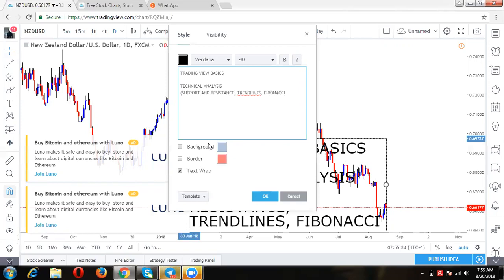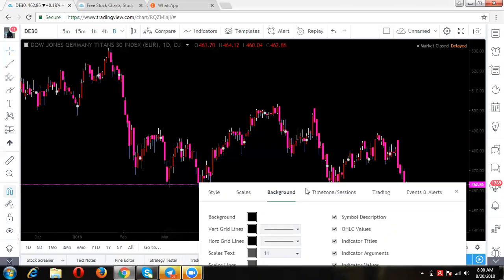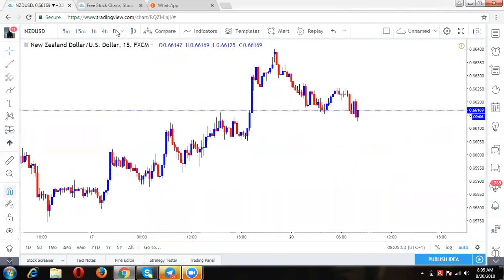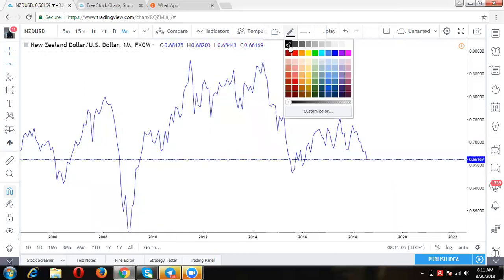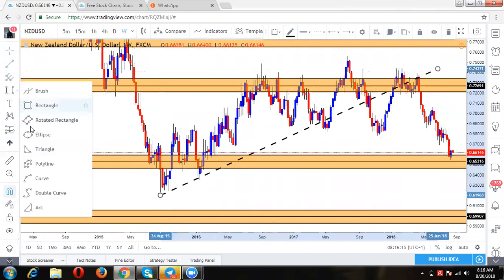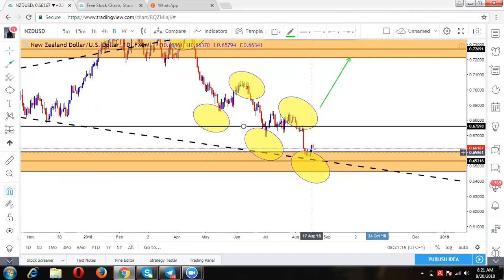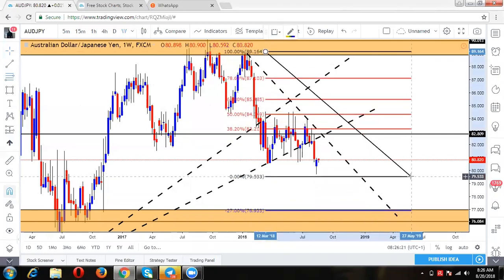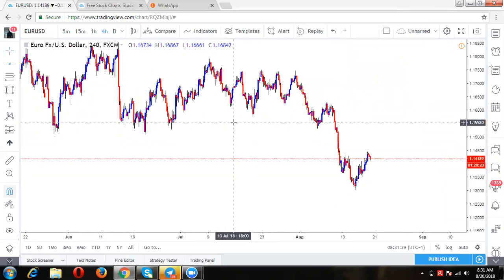TRADING VIEW BASICS ,SUPPORT, RESISTANCE, TRENDLINE TUTORIAL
In this video you get to learn how to use the trading view, how to mark up support and resistance, draw trendlines.